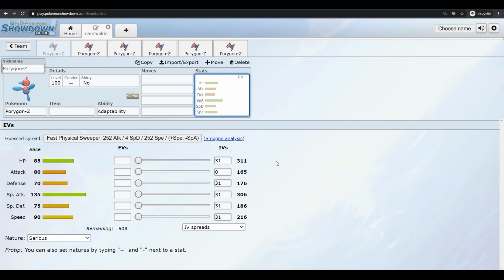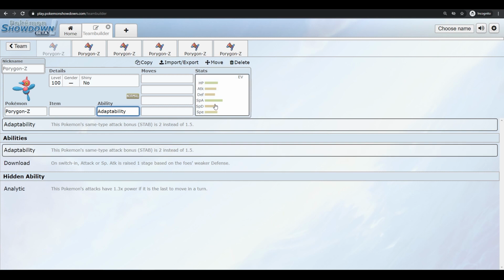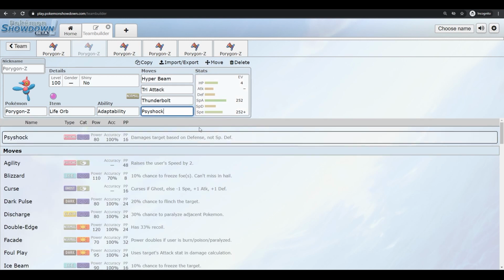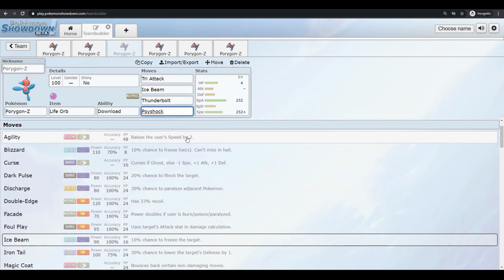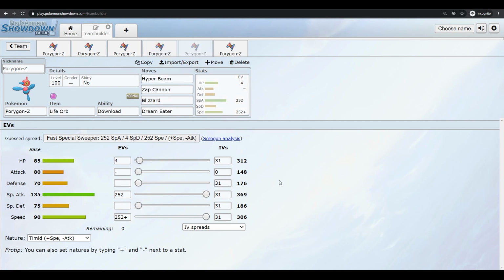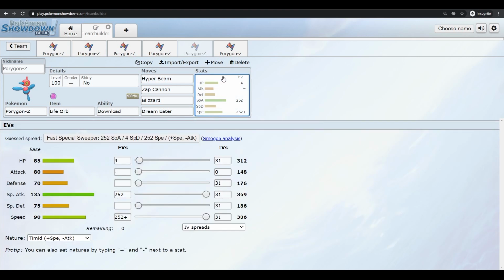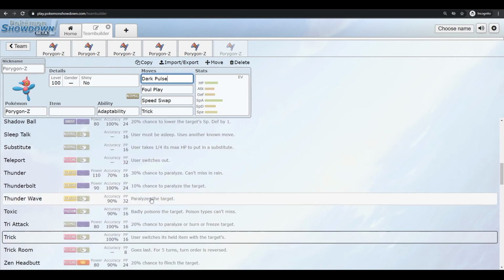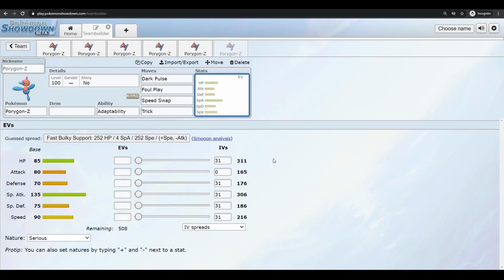How to use Porygon-Z in Pokemon Sword and Shield (Porygon-Z Moveset)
Porygon-Z is a more offensive and faster version of Porygon 2 but less tanky.